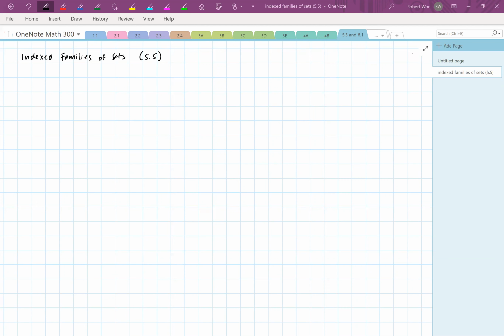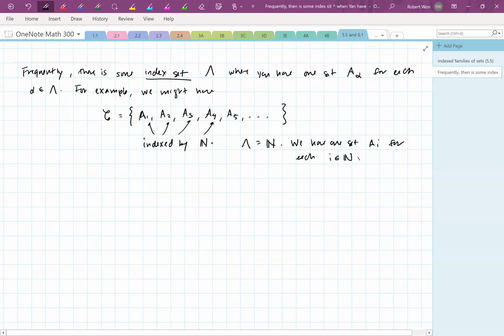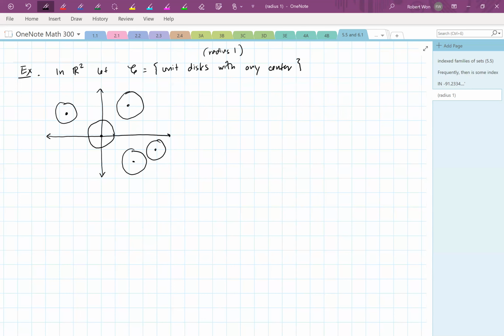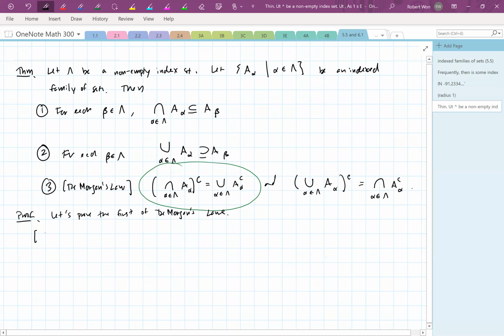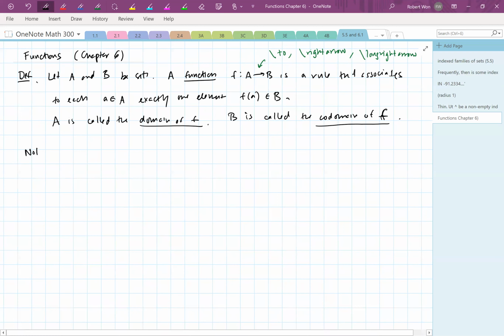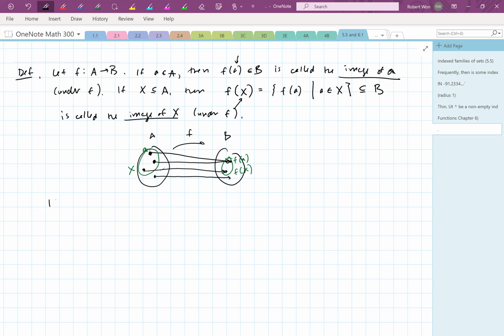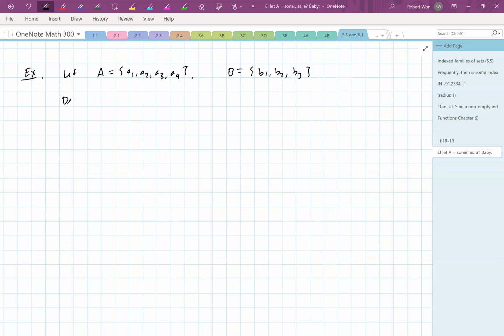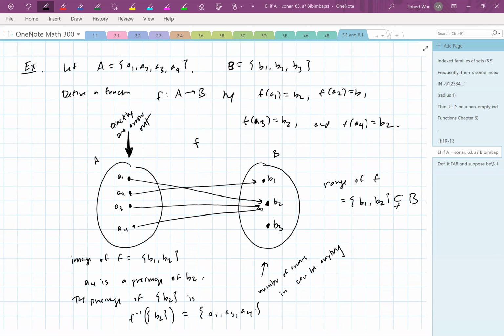(5.5 and 6.1) Indexed Families of Sets and Functions